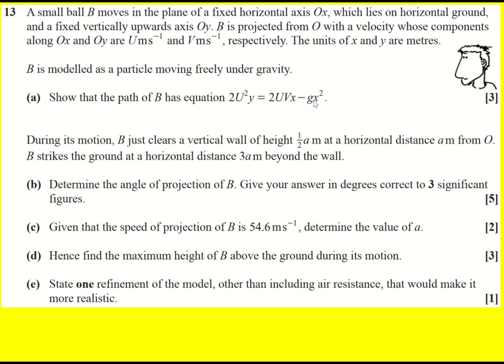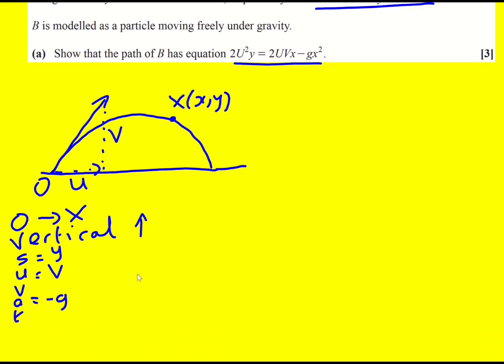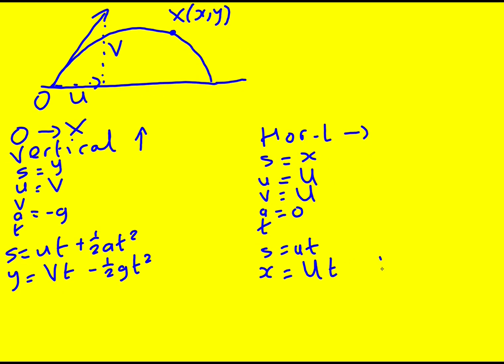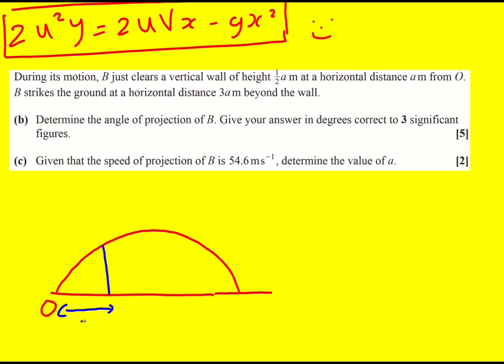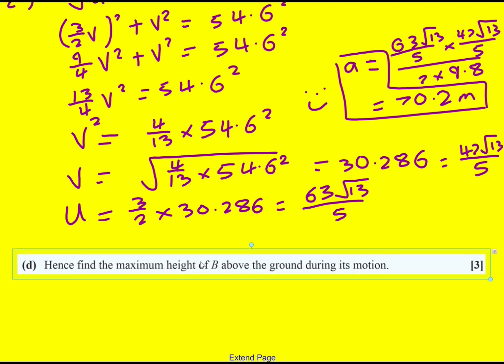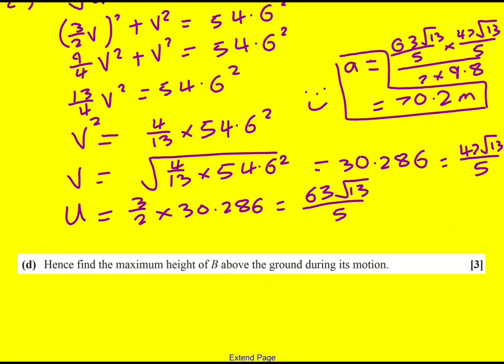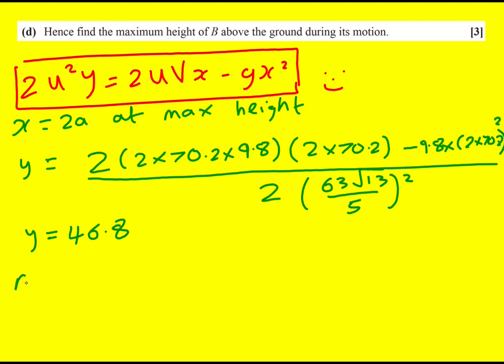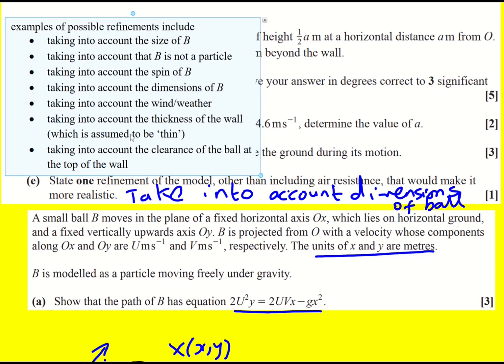AL OCR Jun 2022 paper 3 pure/mechs q13 (Maths A Level)